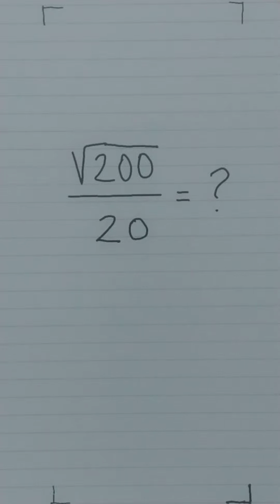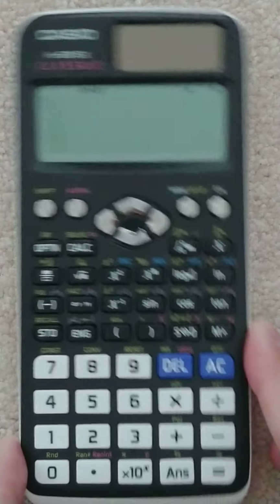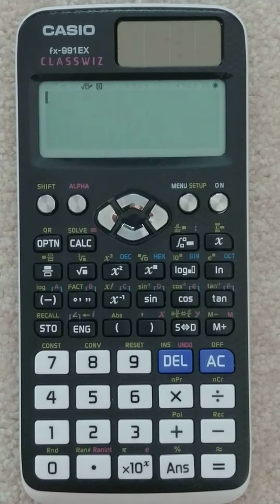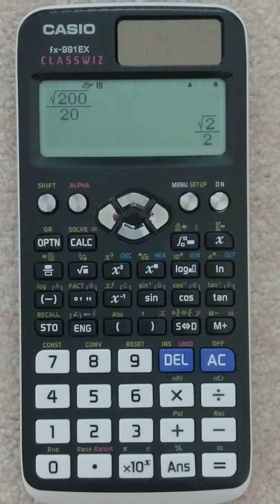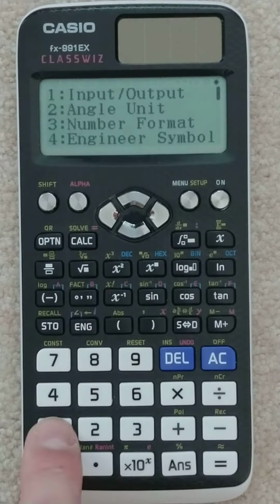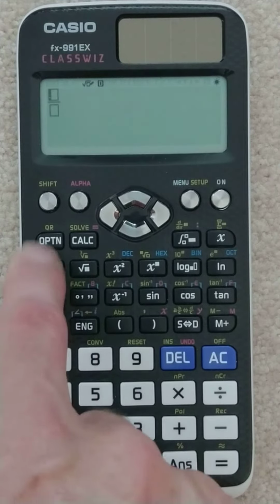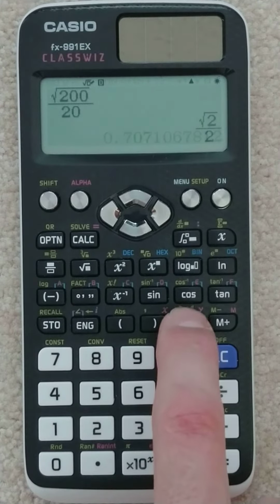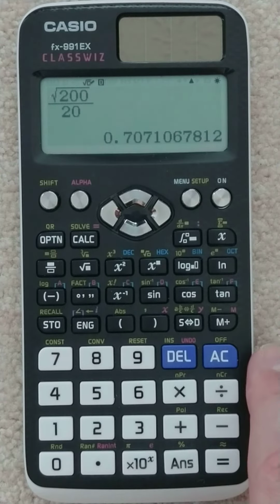CASIO fx-991EX - Math Output vs Decimal Output setting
Handy setting within CASIO fx-991EX SETUP

SETUP + Input/Output + MathI/MathO vs. MathI/DecimalO

MathI/MathO:  Textbook input with exact output by default
MathI/DecimalO:  Textbook input with decimal (approx) output by default